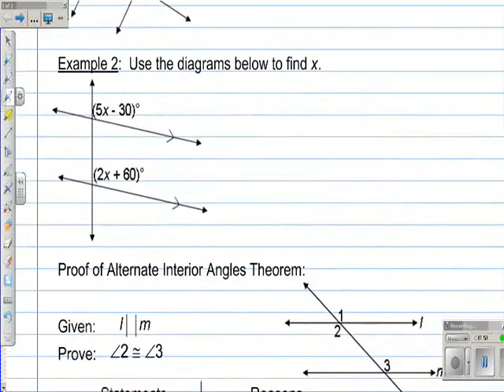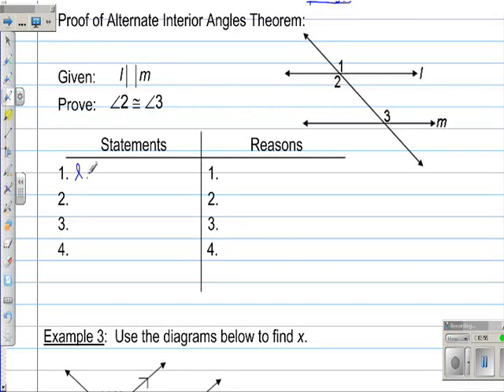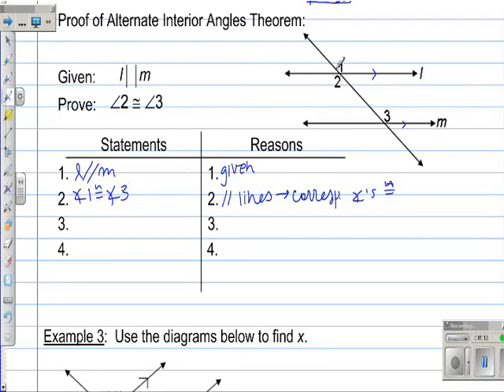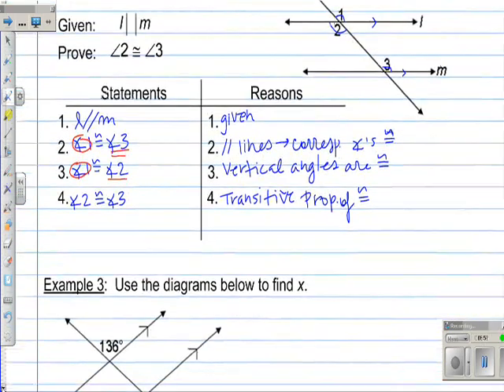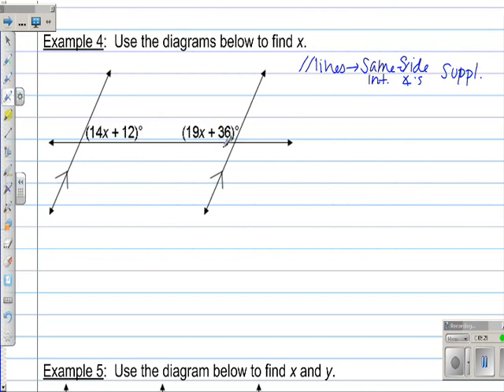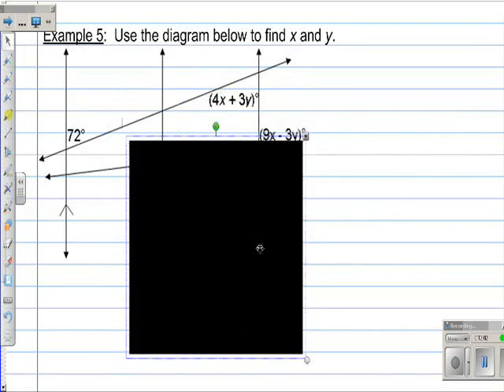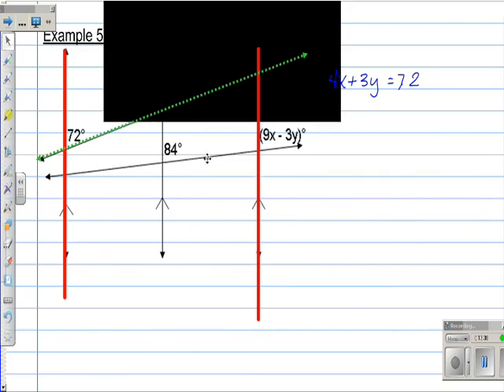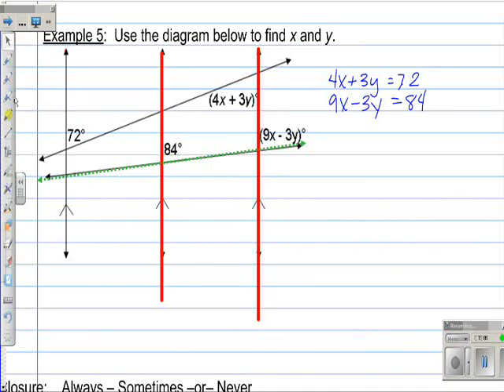Unit 3 Day 2 USE 1 Parallel lines and transversals